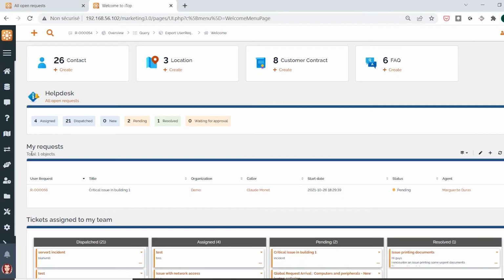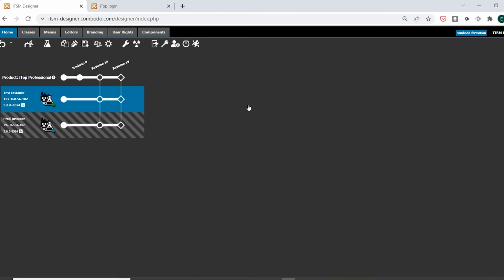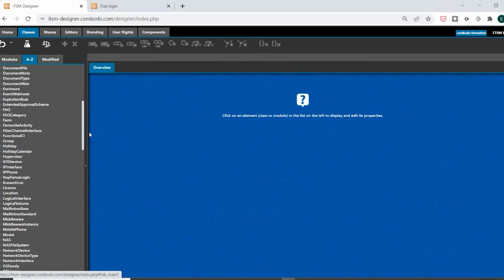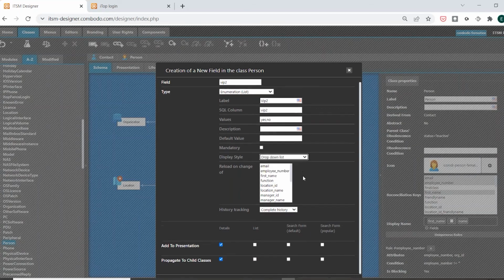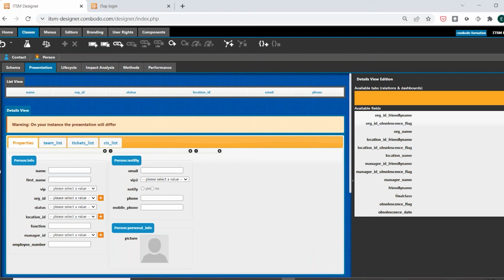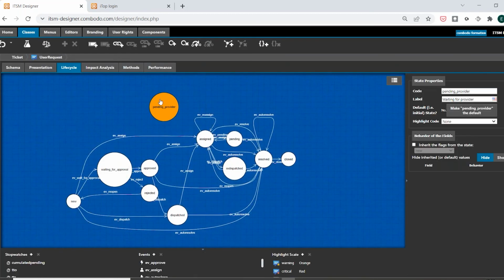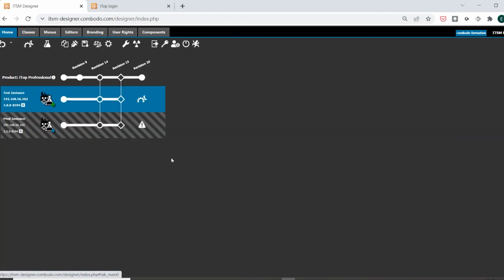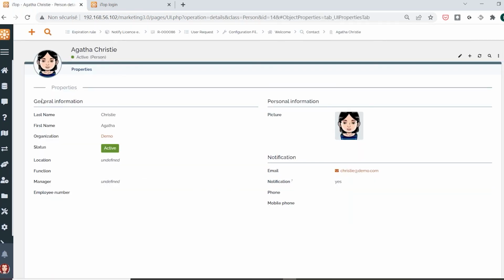Discover the ITSM Designer